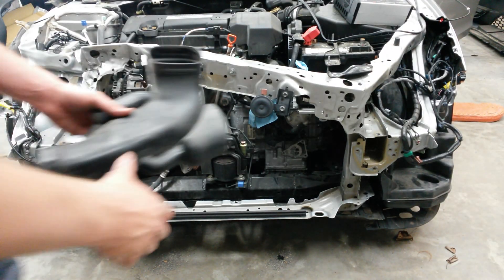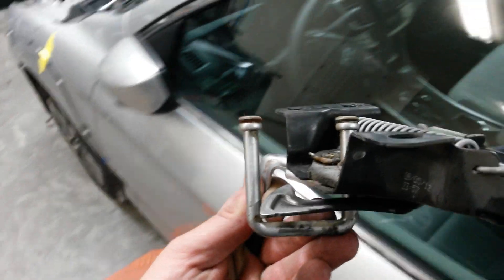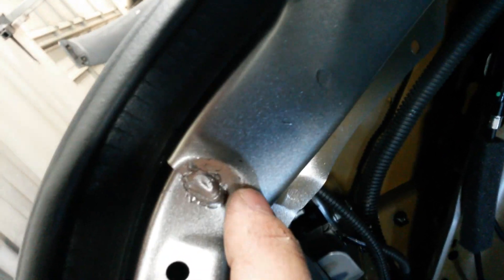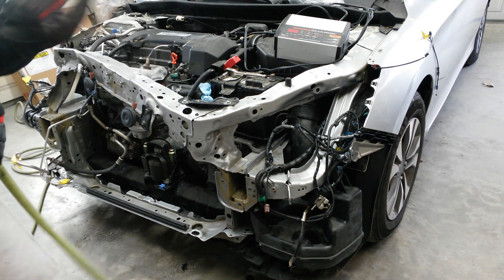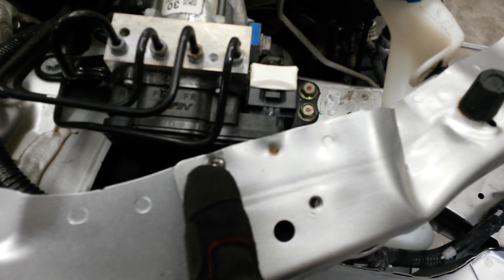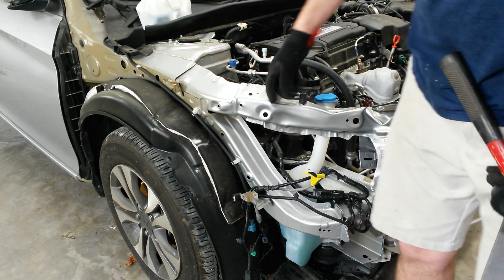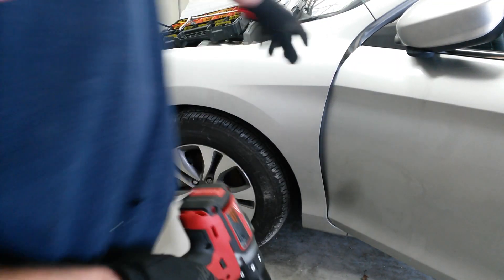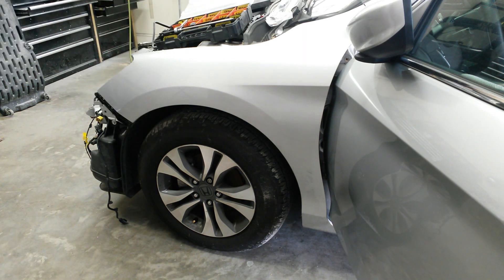2013 HONDA ACCORD | FRONT & REAR COLLISION REPAIR | SALVAGE REBUILD PART 2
Start of front end repair.